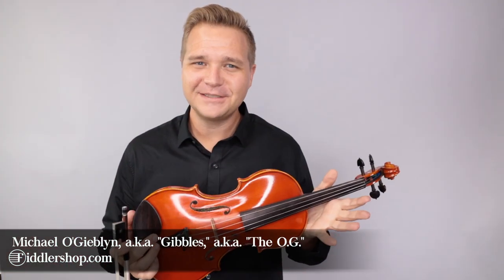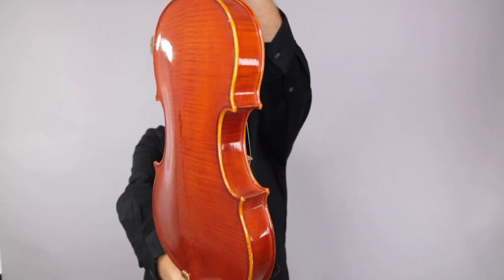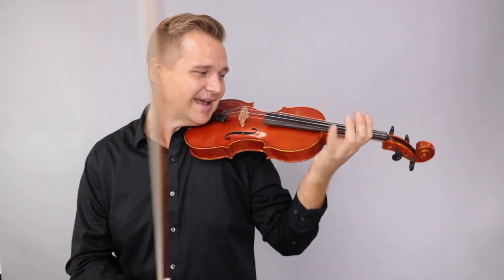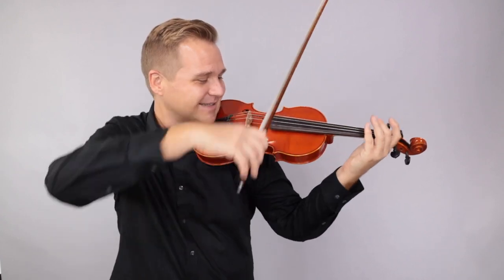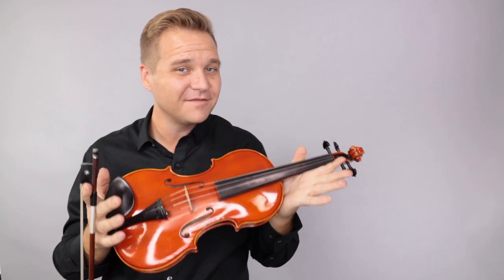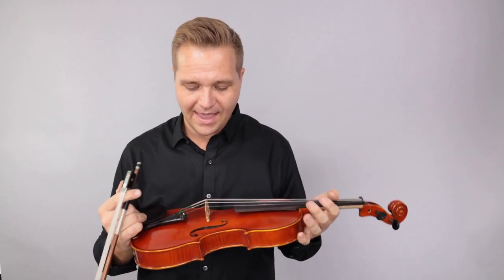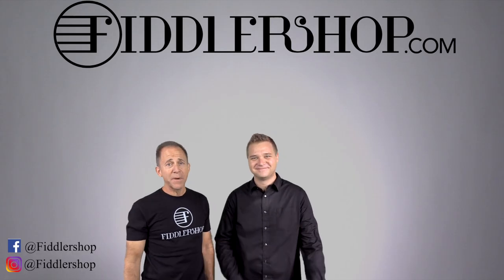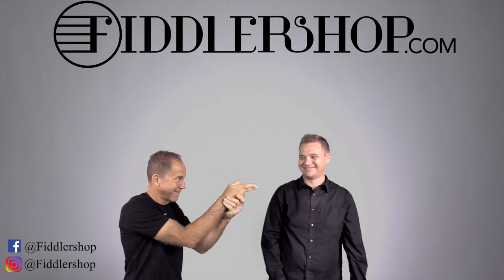Holstein Bench Guarneri Violin with Modern Varnish (VN127)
This is a one of a kind, Holstein Bench Guarneri Violin with bright red modern varnish.

If it says "sold out," or "unavailable" that's it, it's gone, there are no more.